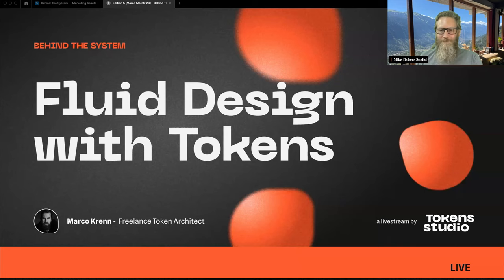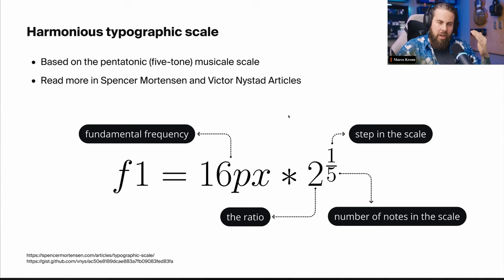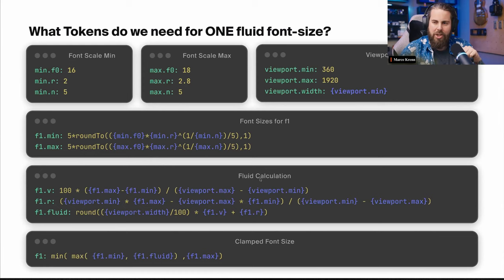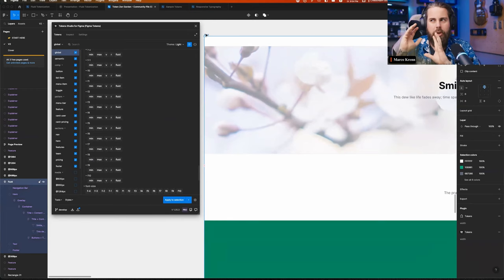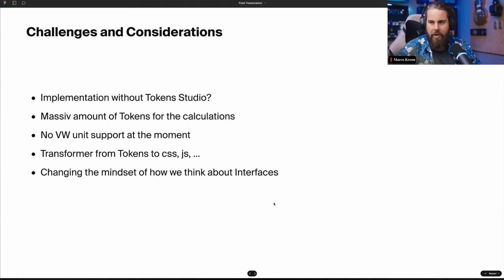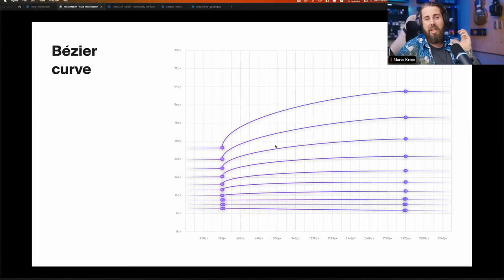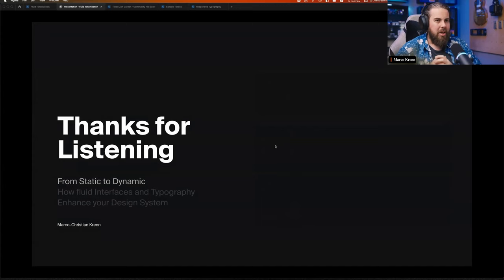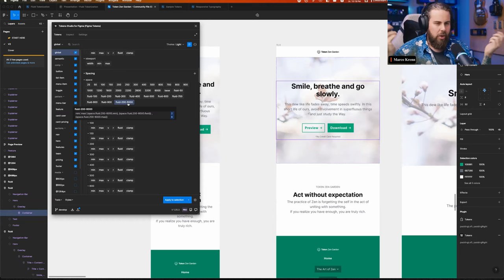Fluid Design with Tokens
Behind the System: Fluid Design with Tokens
In this talk Marco Krenn will show you how Fluid Interfaces and Typography enhance your Design System, from Static to Dynamic.

00:00 - Welcome & Intro Behind the System
02:13 - From Static to Dynamic
35:16 - Questions & Answers